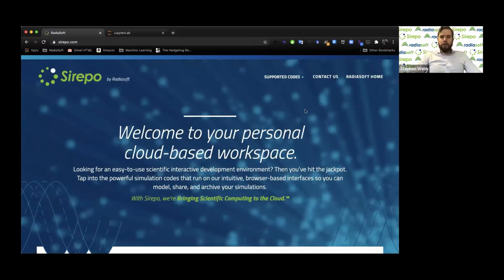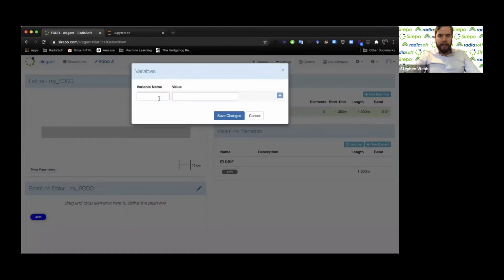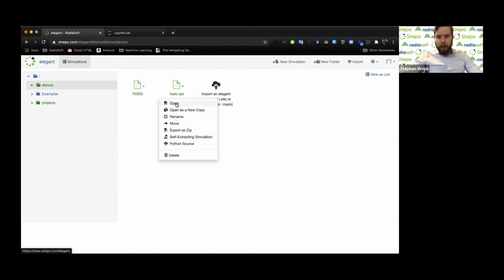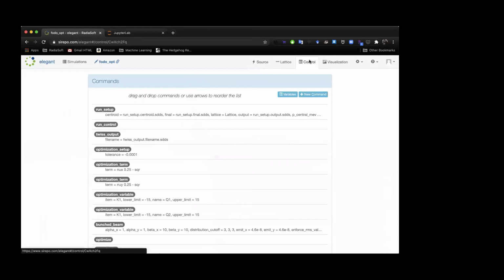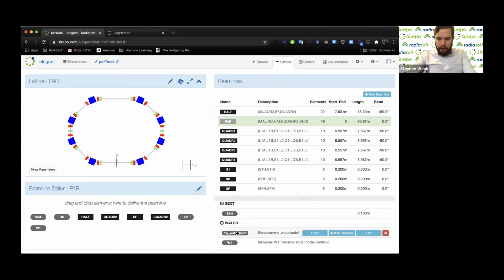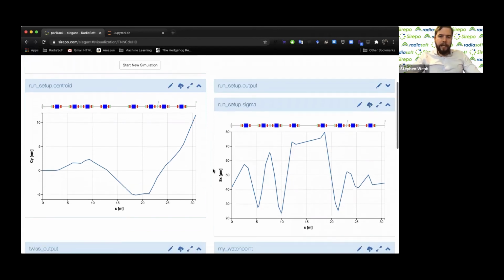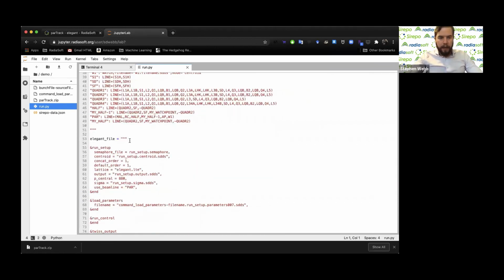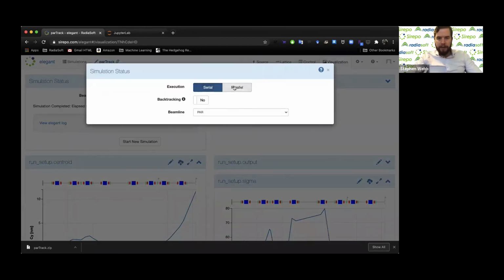Live Demo: elegant on Sirepo for accelerator simulations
Sirepo is a powerful open-source framework for building plugins to run scientific codes in your browser, so anyone can get up and running with any code in days instead of weeks. In this webinar, we will show you how to use the elegant plug-in for Sirepo to build a FODO cell, then how to manipulate a large existing lattice using the LCLS as an example. You'll learn a few tips and tricks, like how to pack and unpack beamlines automatically through the GUI, and how to set up parameter scans in the Control tab.

Visit Sirepo.com